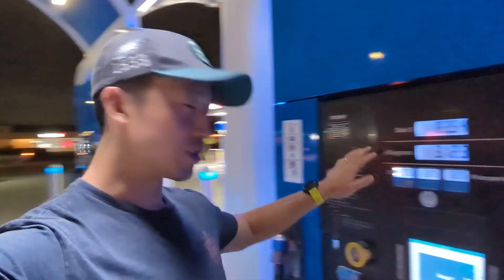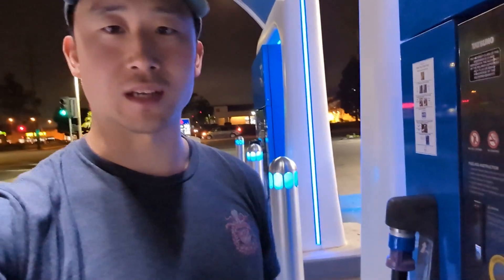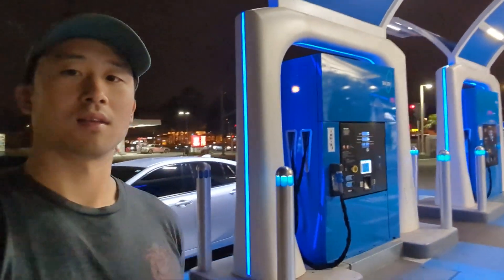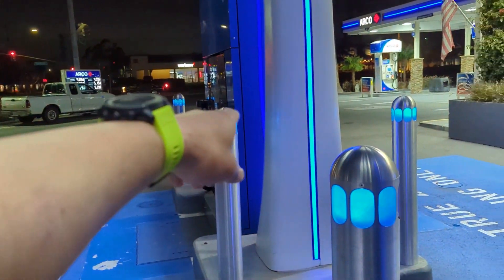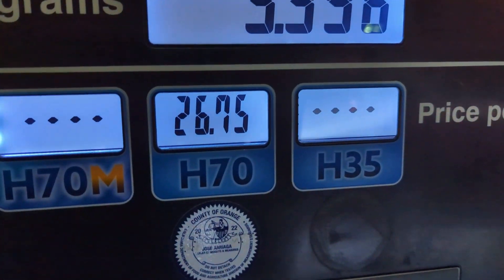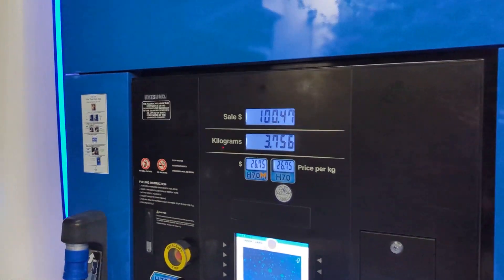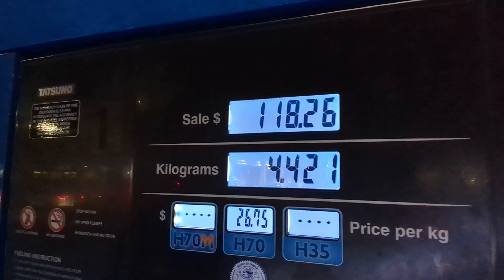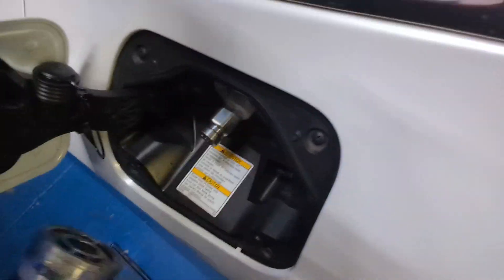Is this the best True Zero hydrogen station?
Prices are still 26.76 a kg for all the True Zero stations we have seen lately. However, despite these ridiculous prices, we enjoyed filling up at the Fountain Valley hydrogen station. This station looks the best and so far has been pretty reliable. The station is close to the highway and is pretty easy to access.